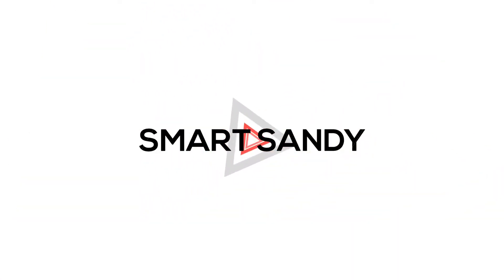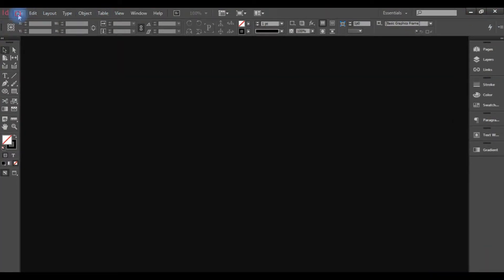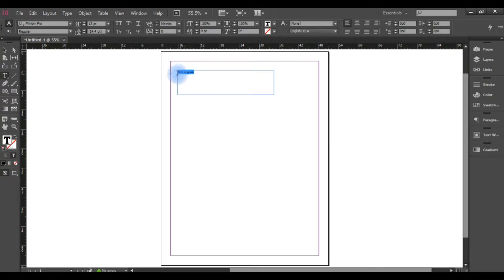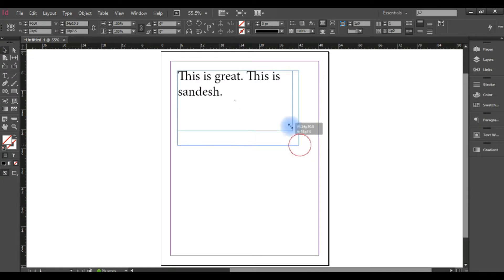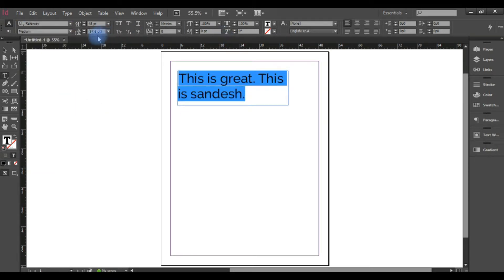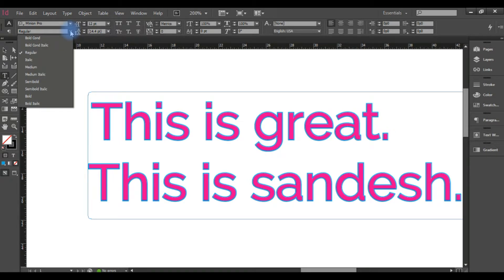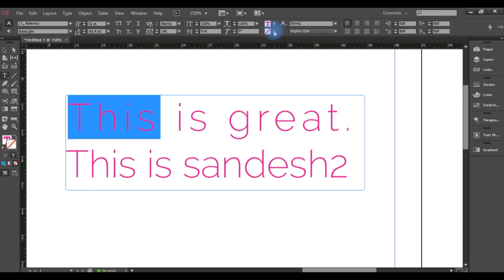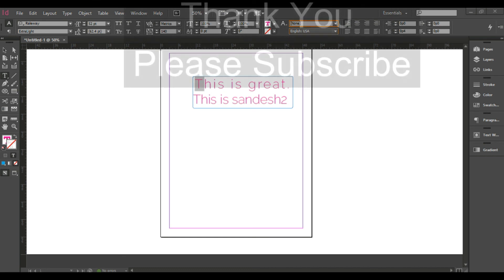Adobe Indesign CC, How to work with text, Chapter 10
Today in this video i will show you how to work with text.